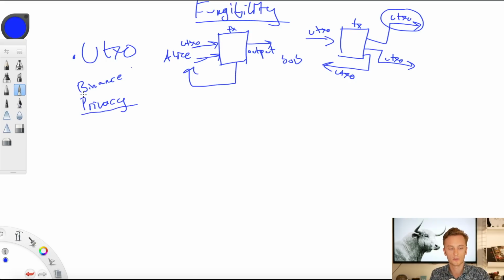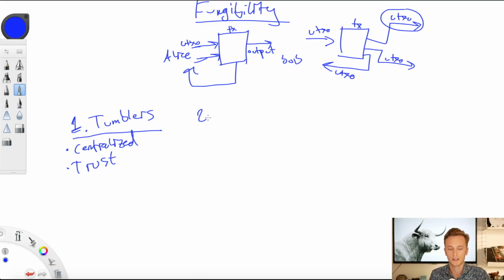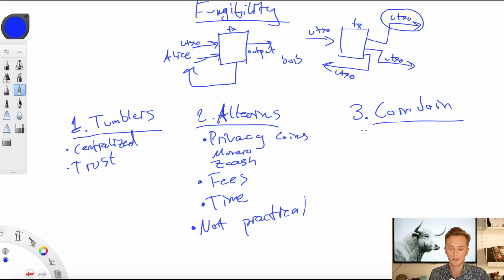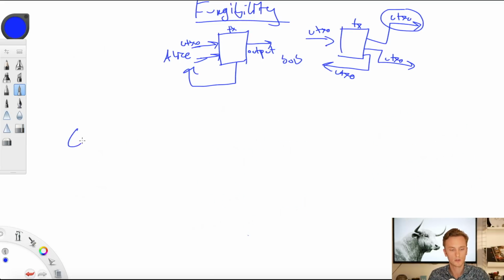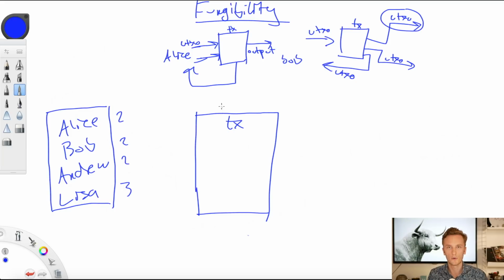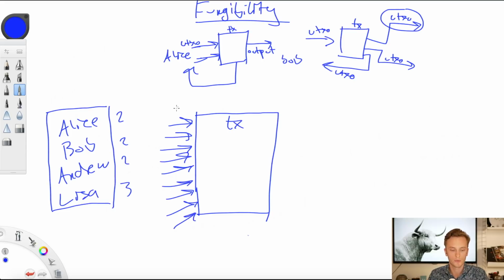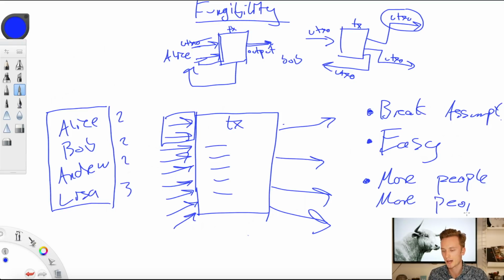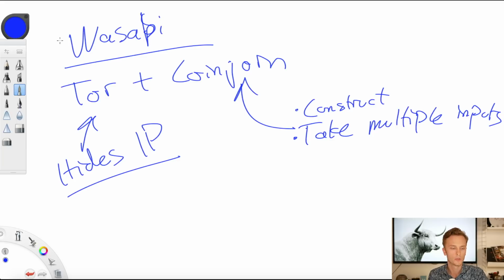How to Solve Bitcoin's Privacy Problem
I have been talking a lot lately about the issues bitcoin has when it comes to privacy and fungibility. So a lot of you have asked me, what can we do about it? So here are a few solutions to that issue.